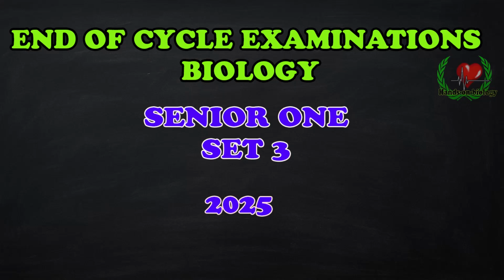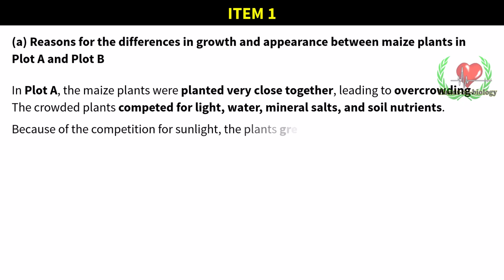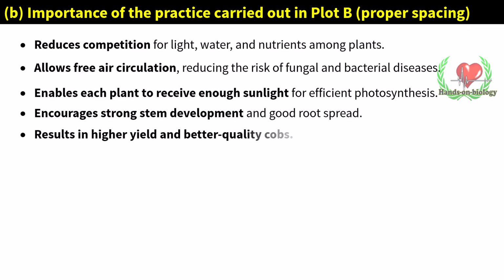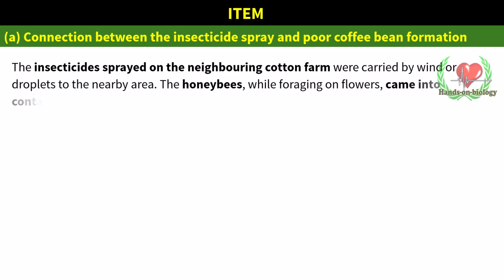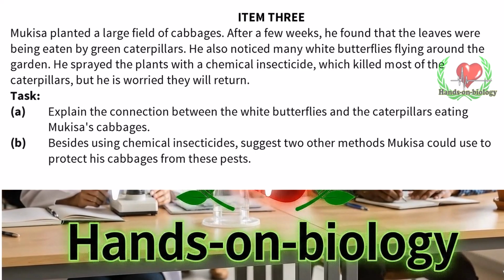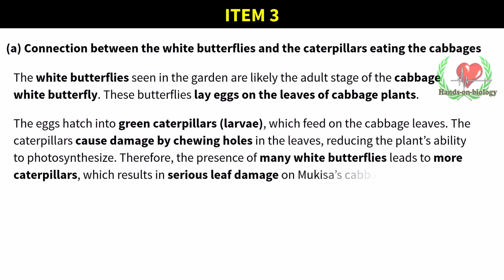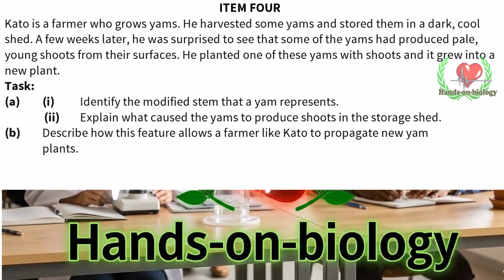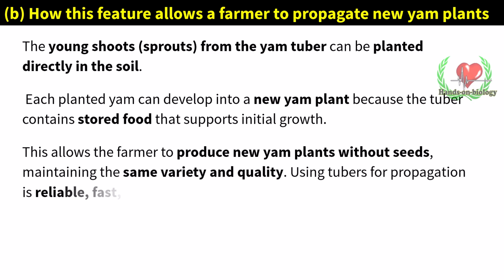2025 End of Cycle Biology, Senior One Scoring Guide Explained, SET 3, UNEB New Curriculum Tips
Are you a Senior One Biology student preparing for the 2025 End of Cycle Examinations under the UNEB New Competency-Based Curriculum?
In this video, we break down the official scoring guide for Biology, showing you exactly what examiners expect, how marks are awarded, and how to write answers that score full marks.
• You’ll learn:
Key Biology competencies tested in the 2025 End of Cycle exams
How to structure your answers for maximum marks
Examiner insights on marking and grading
Tips from a professional Biology educator
Whether you’re a student, teacher, or parent, this guide will help you understand and master the scoring process to boost performance in Biology.
Watch till the end for bonus tips on how to prepare effectively for Paper 1 and Paper 2 under the new competency-based approach.